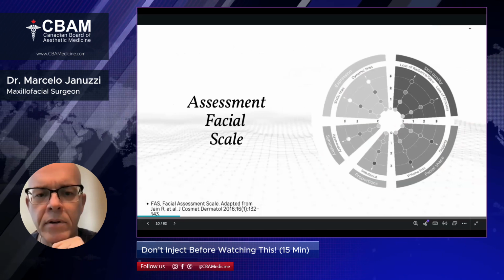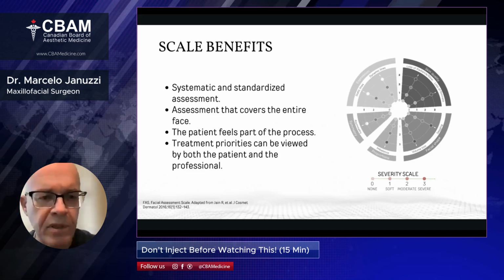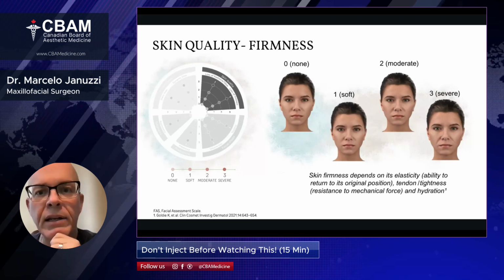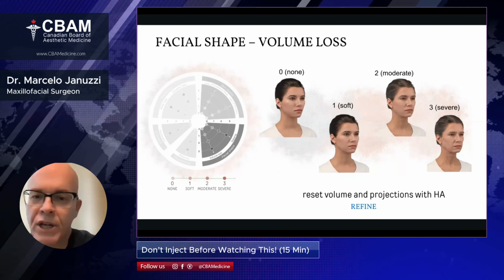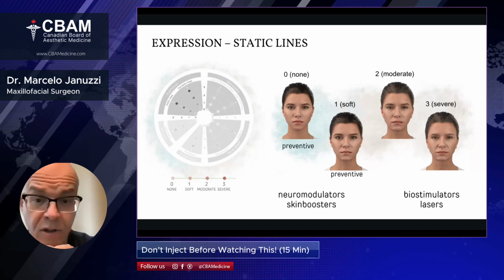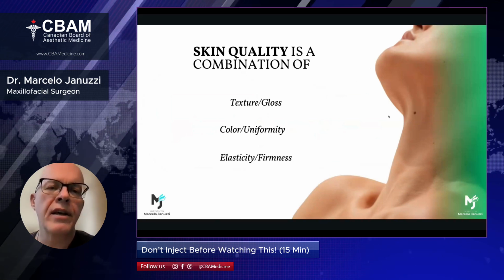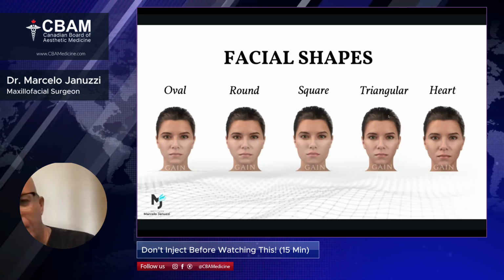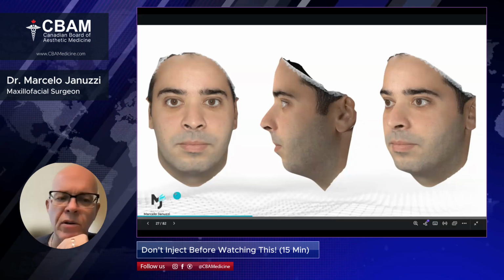Essential Patient Assessment Before Every Injection! 💉👩‍⚕️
Before you inject, make sure you assess your patient first! 💉👩‍⚕️
In this video, we’ll show you the critical steps to evaluate your patient before any aesthetic procedure.
Proper patient assessment is key to ensuring safe and effective results! ✅✨

💬 What’s your top tip for patient assessment? Share in the comments!
👇 Watch until the end for essential tips!